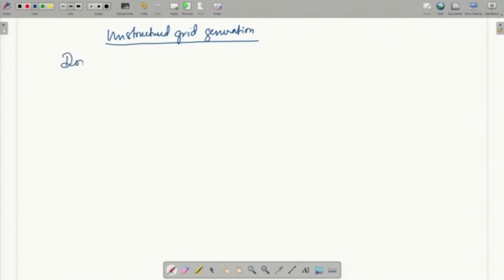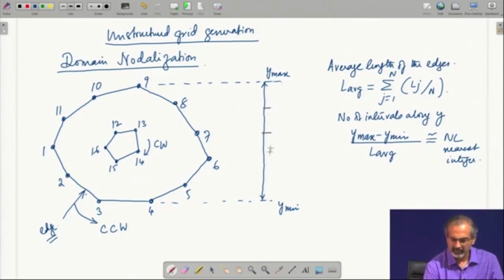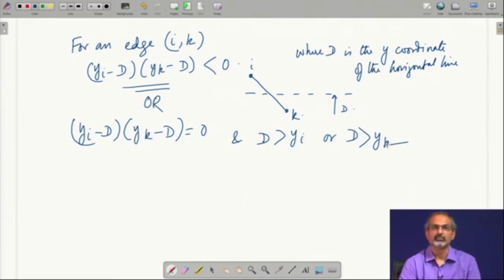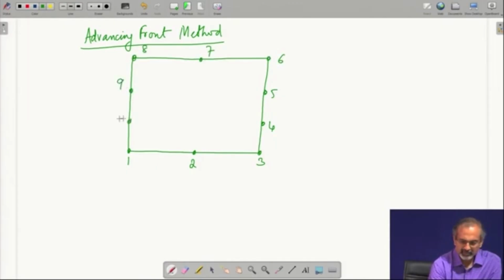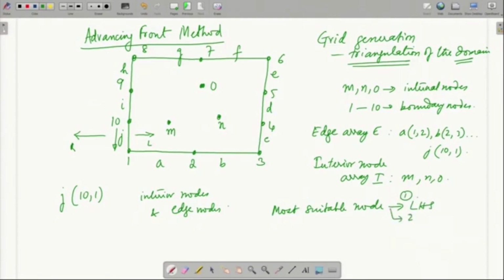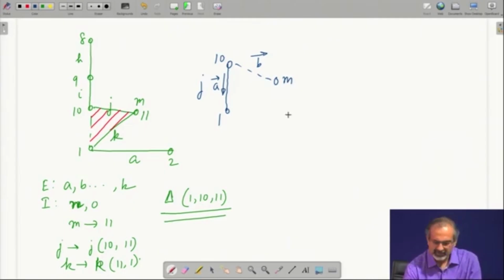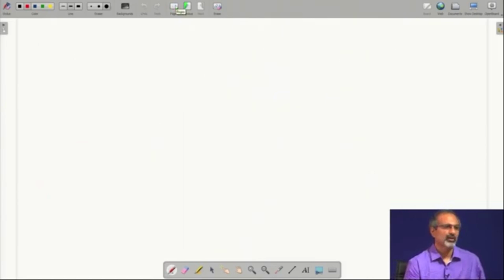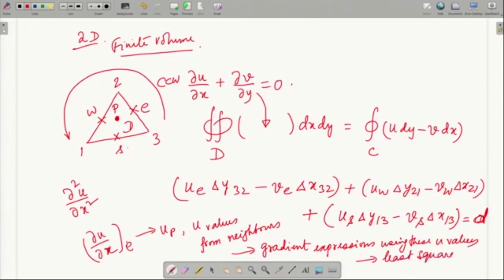Lec 65: Structured and Unstructured Grid Generation (Contd.)